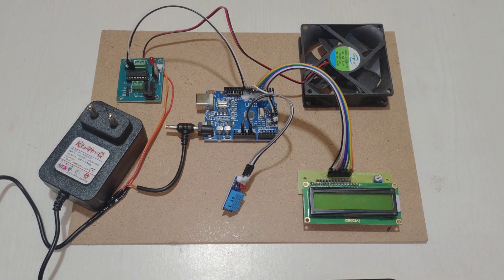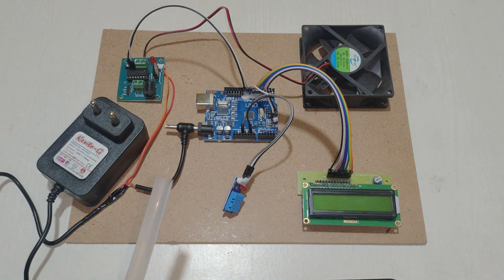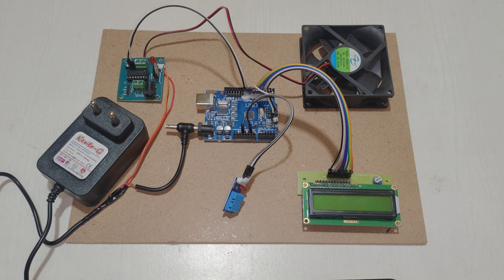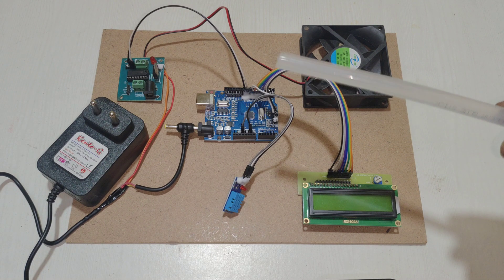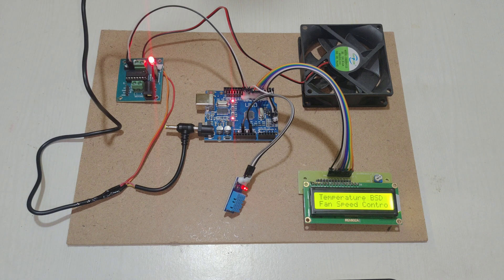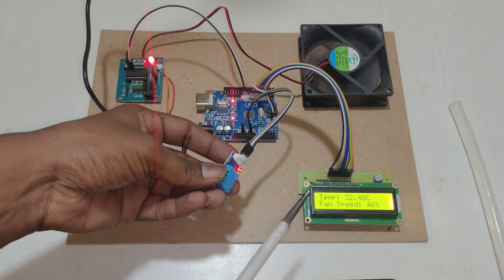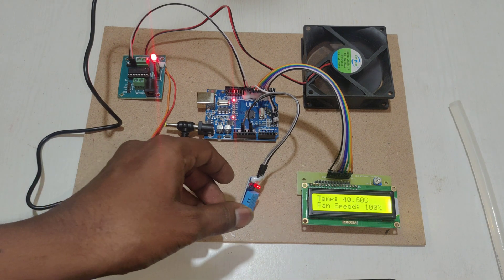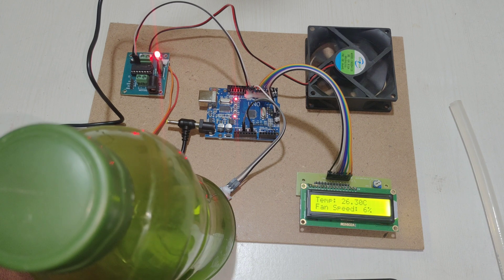Temperature Based Fan Speed Control using Arduino Uno